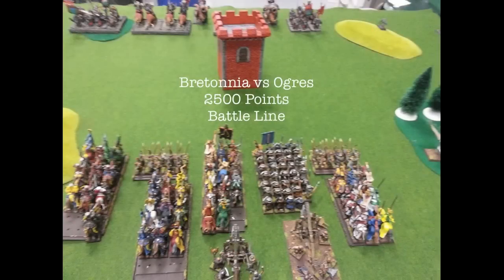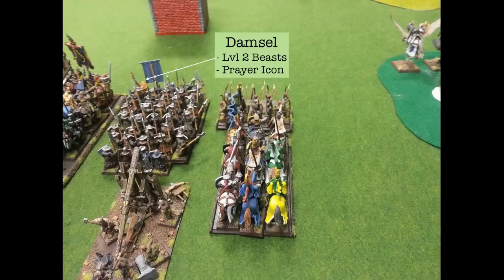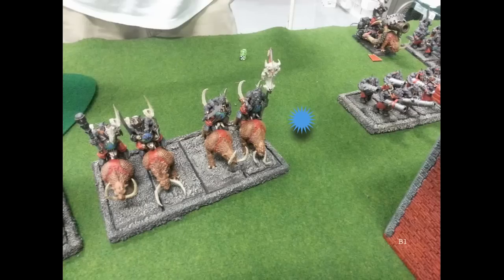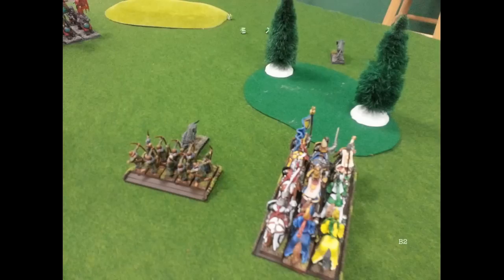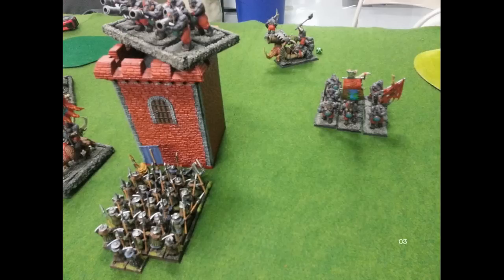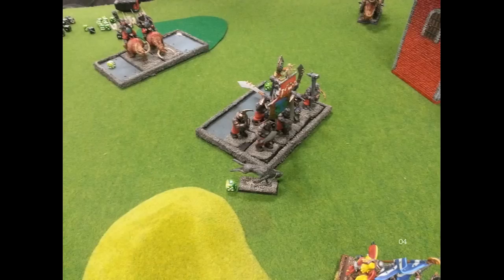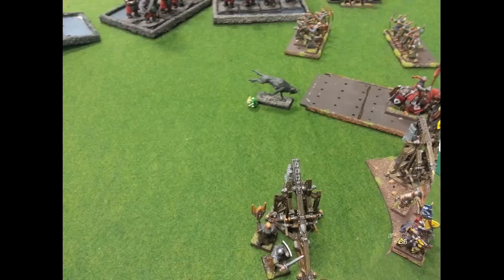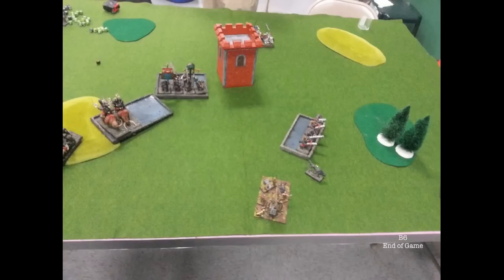328 Bretonnia vs Ogres Warhammer Fantasy Battle Report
Bretonnia vs Ogres in a Warhammer Fantasy battle report. Played Nov 2013. See my links below for new ways to follow my wargaming hobby.